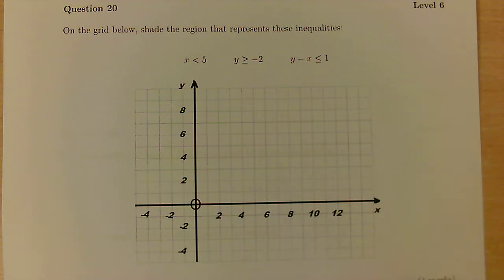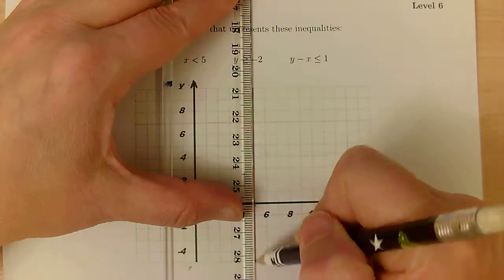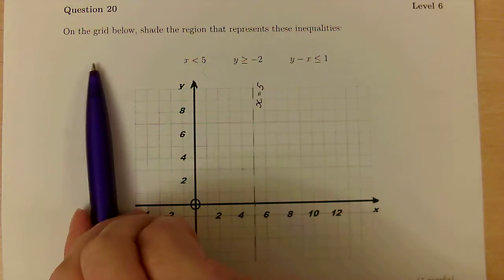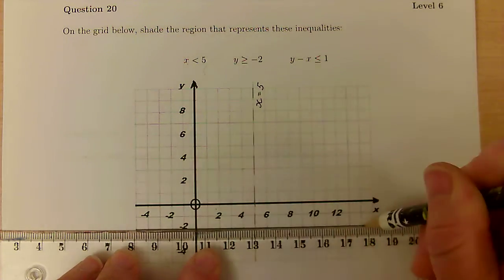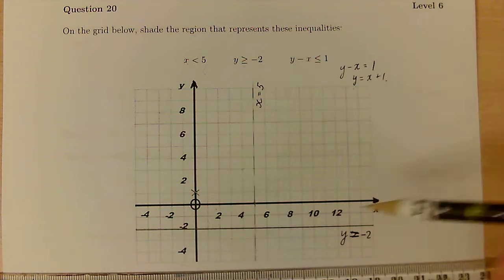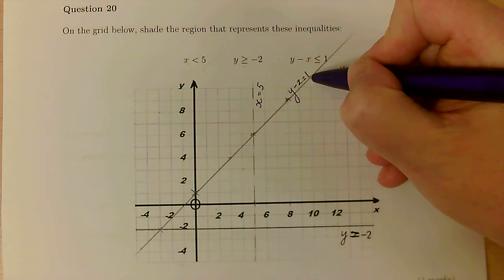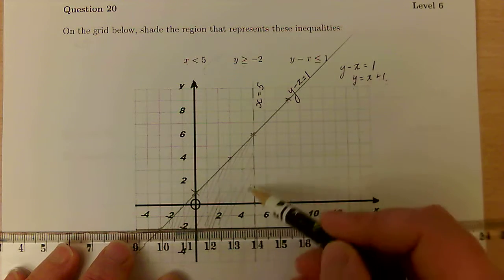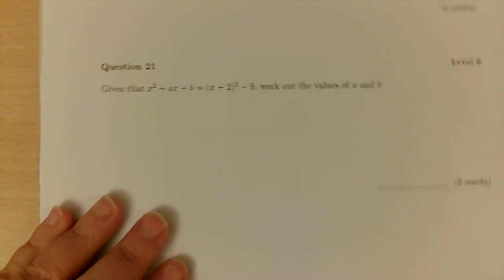Y10 mock exam paper 1 questions20 21